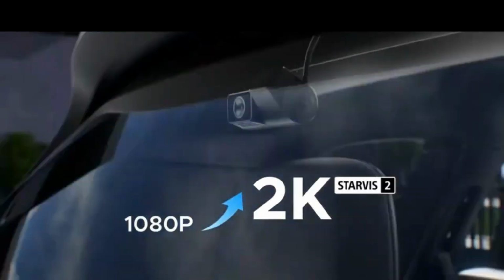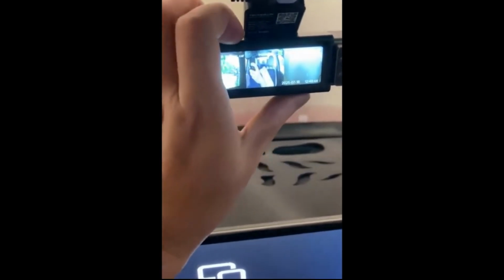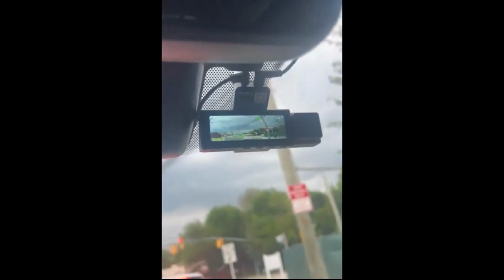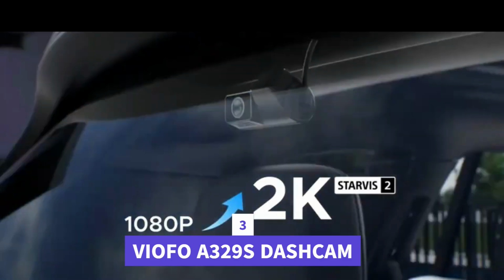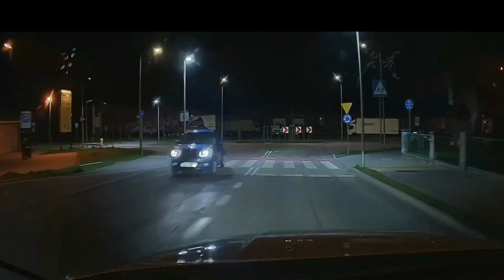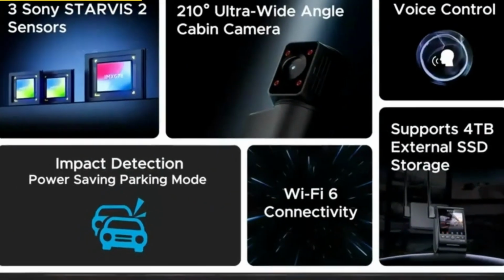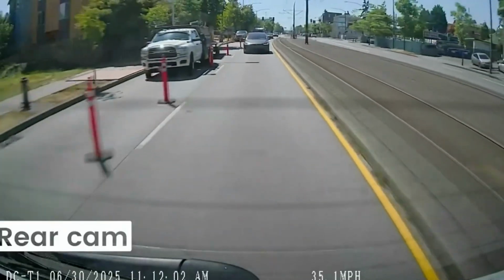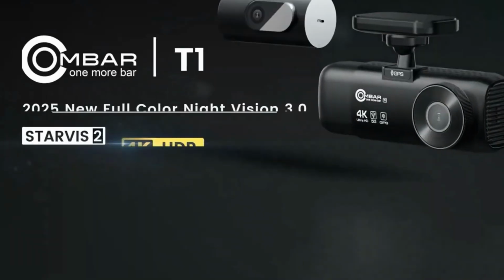Best Dash Cams 2025🚗📷DON'T Buy a Dash Cam Until You See This!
🎁 Enjoy a 6-month trial of Prime for $0 if you are 18-24 or a student

Links of the Products:

VIOFO A329S 4K 3 Channel Dash Cam

OMBAR T1 4K 3 Channel Dash Cam

VIOFO A229 Pro 4K HDR Dash Cam

Looking for the best dash cams to keep your drives safe and secure? 🚗🔍 Whether you're protecting yourself from insurance fraud or just want to capture scenic road trips, a reliable dash cam is essential for every driver. In this video, we dive into the top five dash cams on the market, catering to every need and budget. First on our list is the Nextbase 622GW, the best overall dash cam, offering 4K recording, excellent night vision, and even what3words integration for pinpoint location tracking. If you're willing to splurge, the Cobra SC 400D stands out as the best premium dash cam, thanks to its 4K UHD resolution, triple camera system, and advanced driver assistance features.

For those who love smart technology, the Nextbase iQ takes things to the next level. This dash cam comes with AI-powered driver monitoring, remote access, and smart alerts, making it the best choice for smart features. If you prefer a more discreet option, the Vantrue E1 is your go-to choice. Its low-profile design, coupled with reliable recording capabilities, ensures you get all the important details without attracting attention. And for those on a budget, the Garmin Dash Cam Mini 2 is the perfect pick. Despite its tiny size, it offers robust features like automatic incident detection and voice control, making it the best budget dash cam.

Each of these dash cams brings something unique to the table, whether it’s cutting-edge technology, premium features, or great value for money. Choosing the right dash cam can save you a lot of headaches down the road, and with this guide, you’ll find the perfect fit for your needs. Don’t leave your safety to chance – make sure you’re equipped with the best dash cam for peace of mind on every journey. 😊🚘

Please share it with someone who needs to see it.